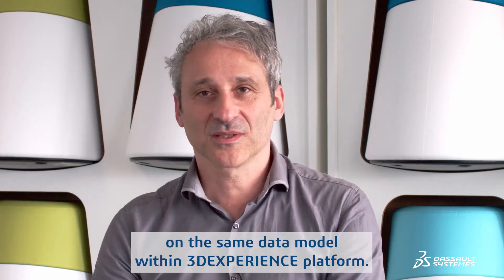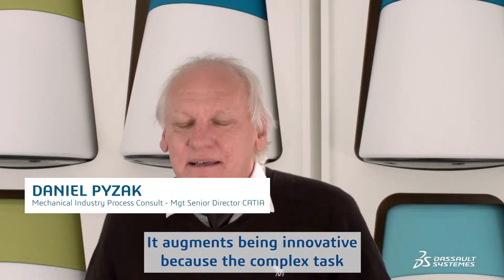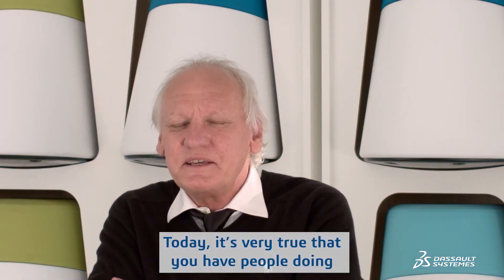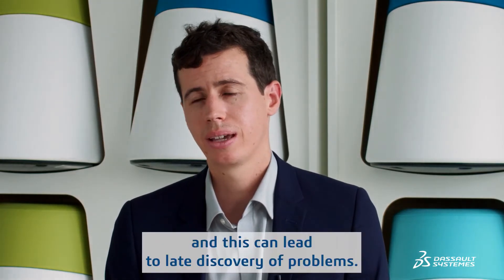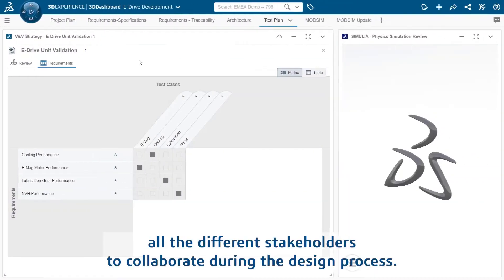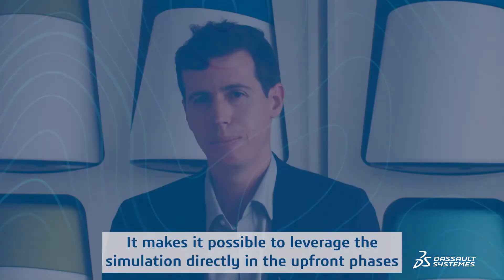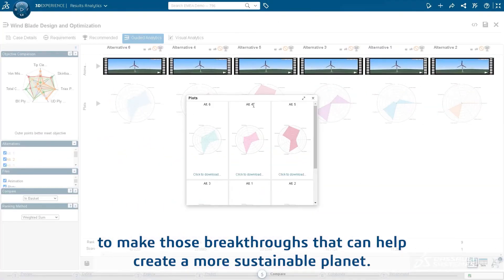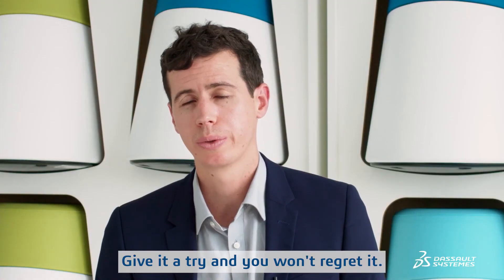What is Unified Modeling and Simulation (MODSIM)?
MODSIM unifies modeling and simulation on a common data model within a single user experience on the 3DEXPERIENCE platform. The goal is to consider the whole product development process and break down barriers.